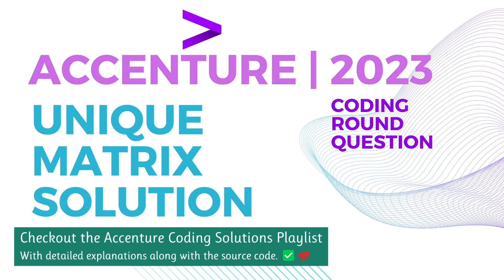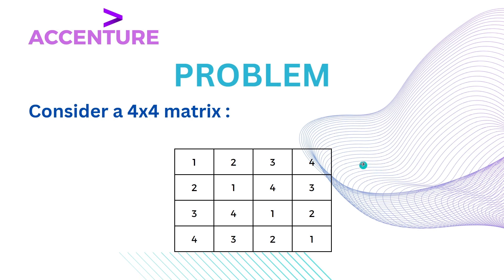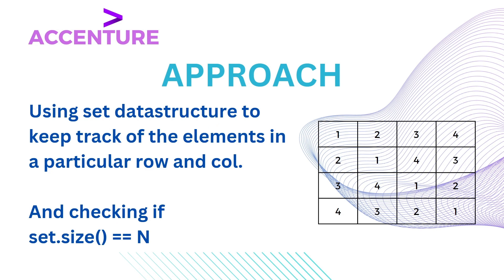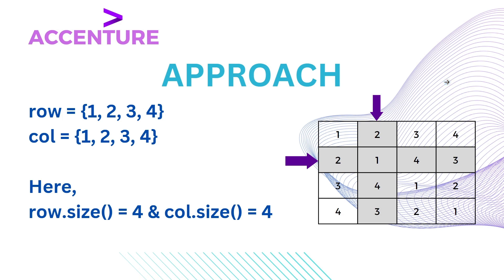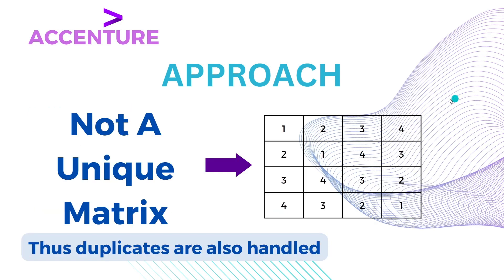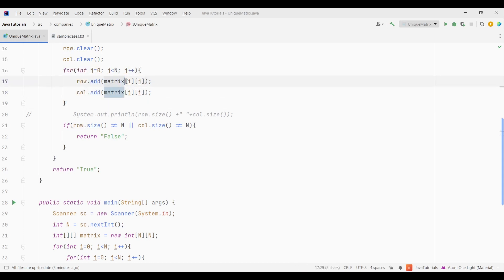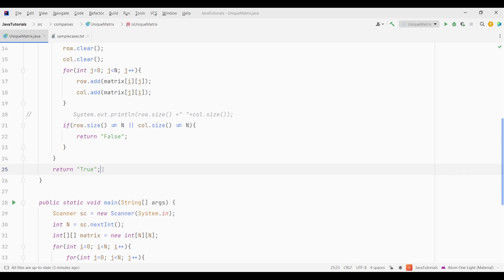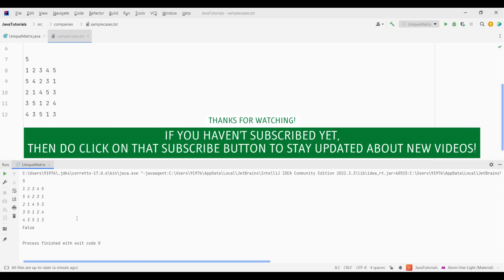*CRACK* Accenture Coding Test 2023🔥💯 | UNIQUE MATRIX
Problem - Given an NxN matrix, check if it is a unique matrix and return string "True" or if it is not a unique matrix then return string "False".
A unique matrix is where every row and column has all numbers from 1 to N.

accenture balls and boxes
accenture re arrange array 2023
accenture coding questions
accenture unique matrix solution
unique matrix coding problem
accenture hiring coding test
accenture
accenture coding test 2023
accenture today coding questions
coding assessment accenture
coding questions accenture
quants aptitude tricks